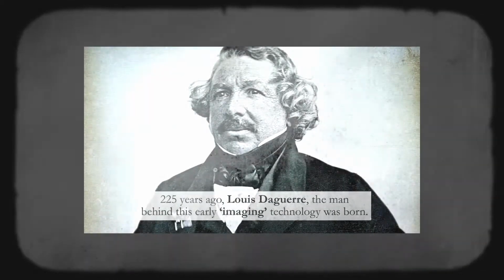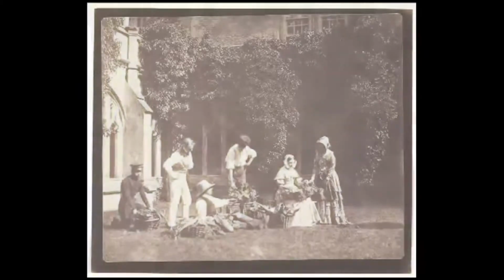Eric Smith Jones HMA 4 6 Final Project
Project on the history of the camera